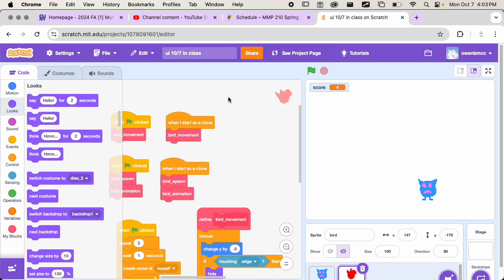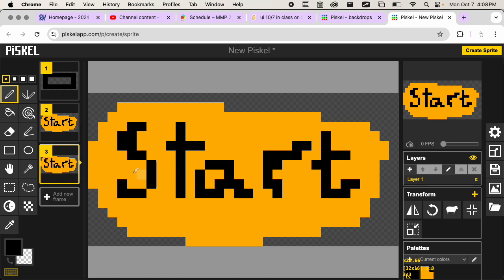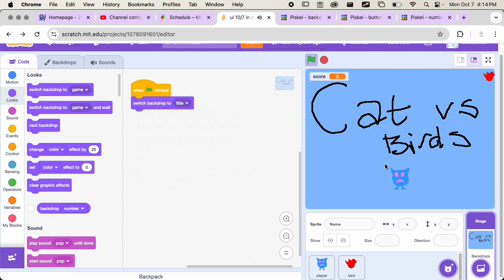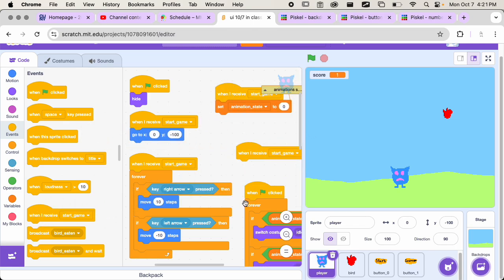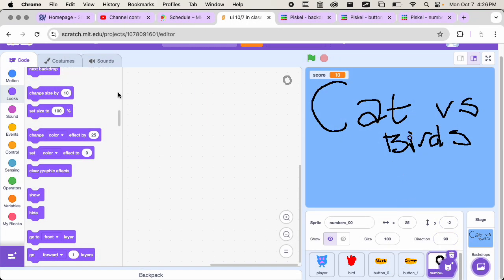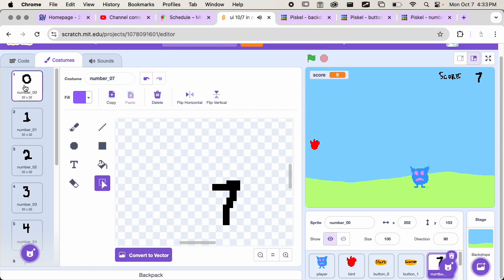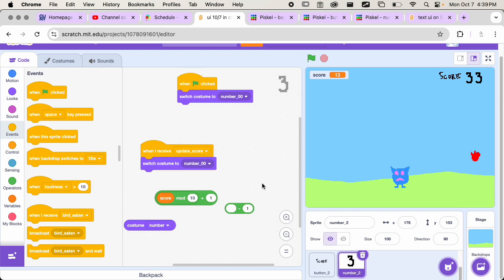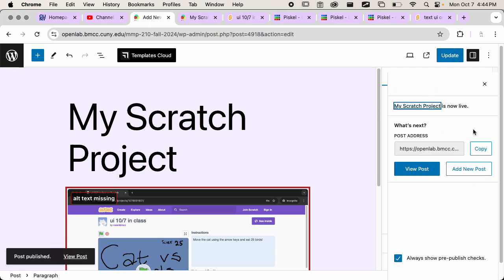Scratch backdrops, buttons and publishing ~ MMP 210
This video covers adding backdrops, buttons for UI and publishing a Scratch project.